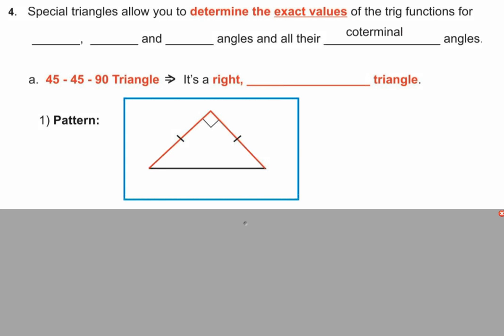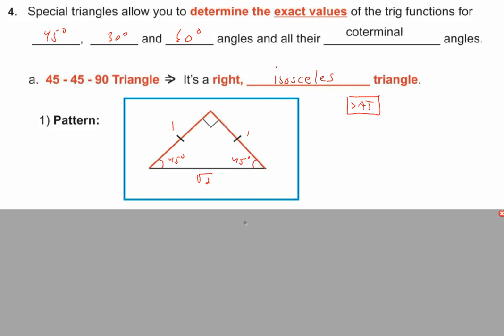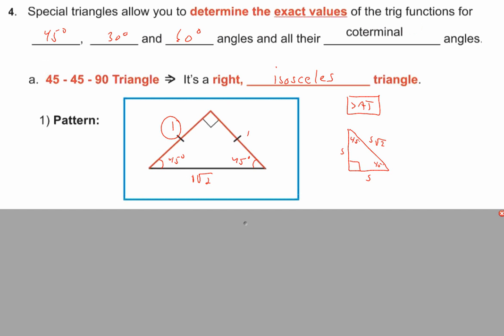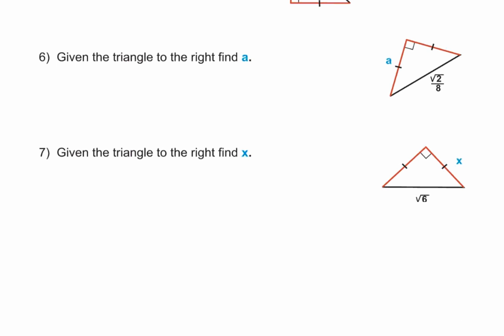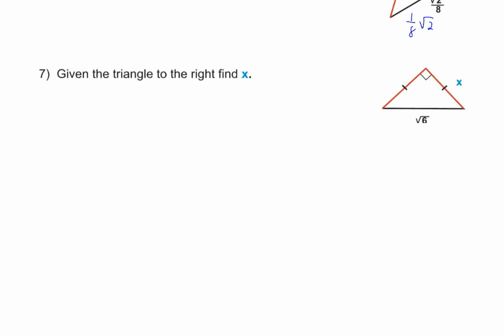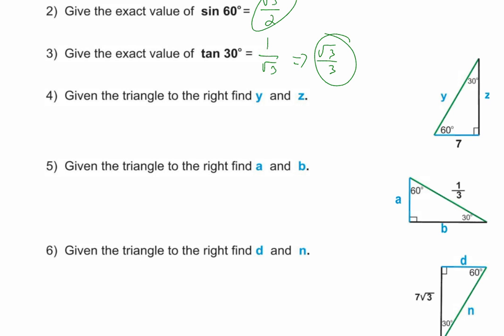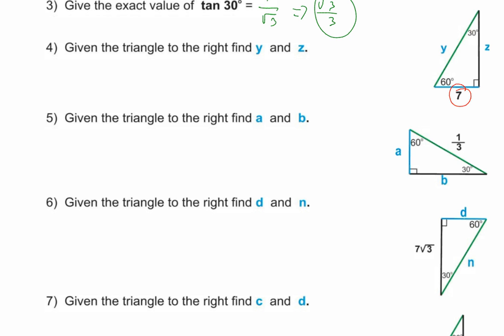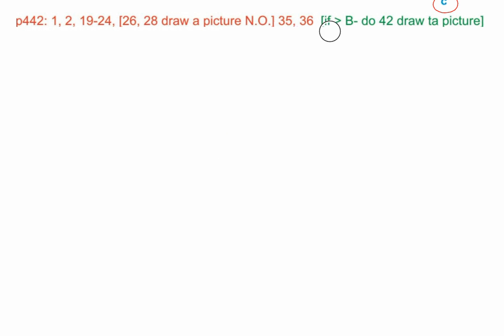Algebra 2 Lesson 10.2B 45, 30 and 60 Degree Angles by Rick Scarfi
Will apply the trig rations to 45-45-90 and 30-60-90 triangles. We also determine the sides of similar triangles.